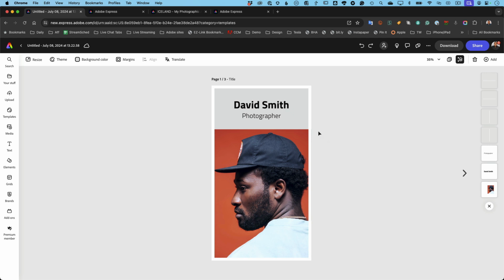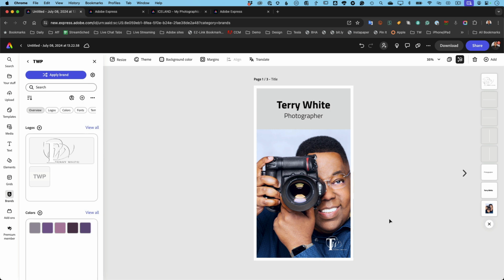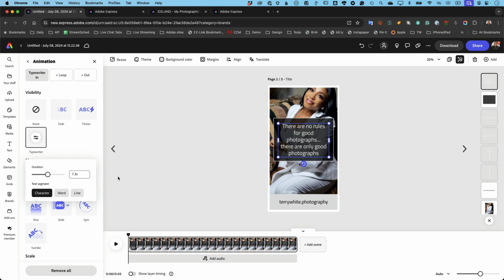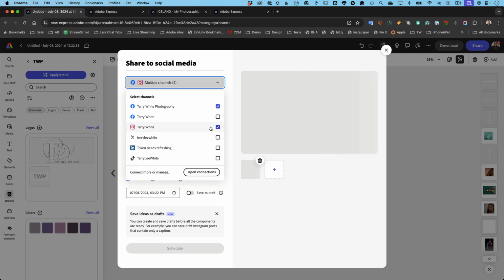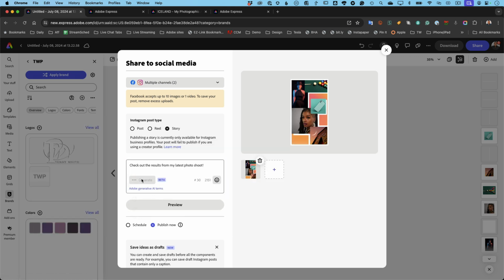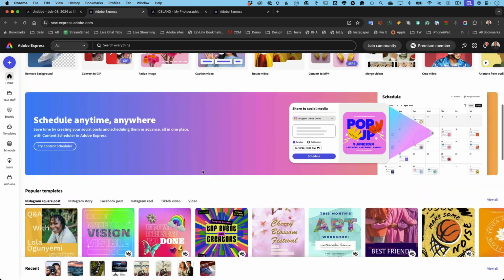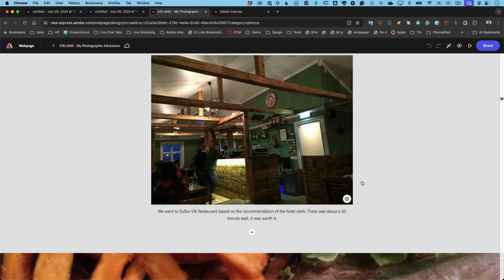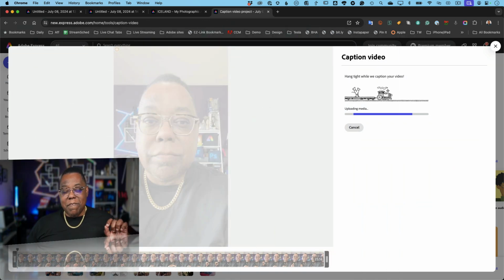5 things You Should Know About Adobe Express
With Adobe Express you can create create social media posts, flyers, banners and more either by using any of the thousands of templates or designing from scratch. You can even import your work from Photoshop and Illustrator. Best of all Adobe Express is FREE.
Terry White is here to share 5 Things That ALL Adobe Express Users Should Know.